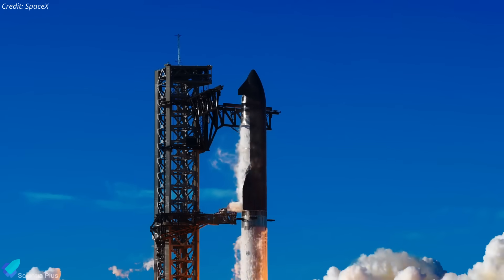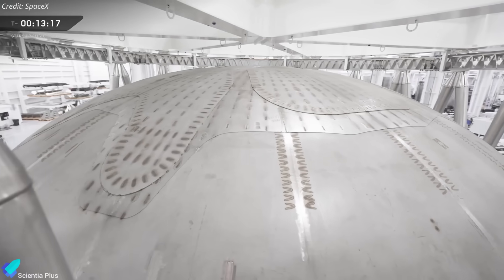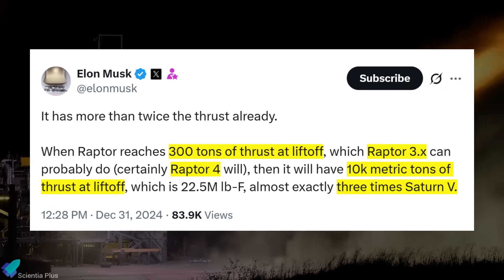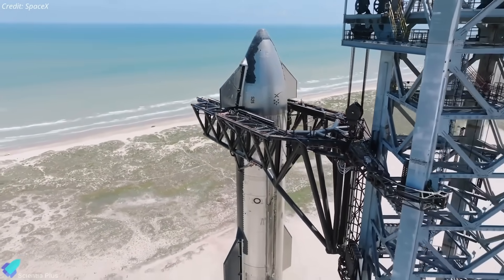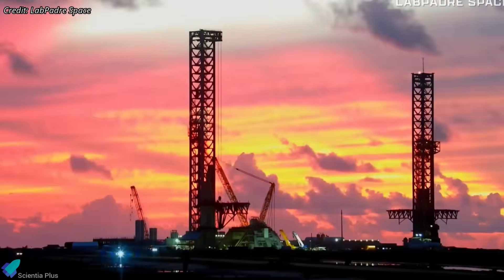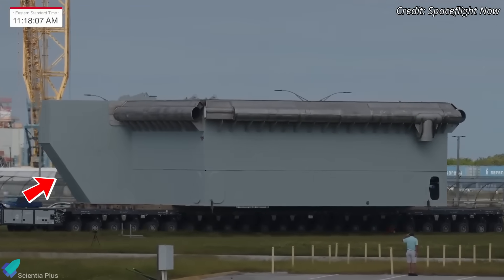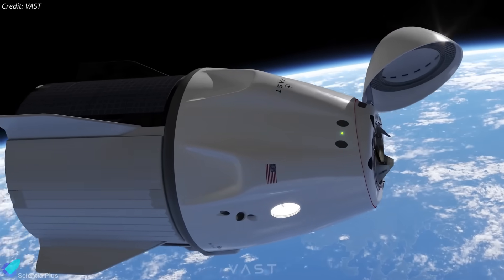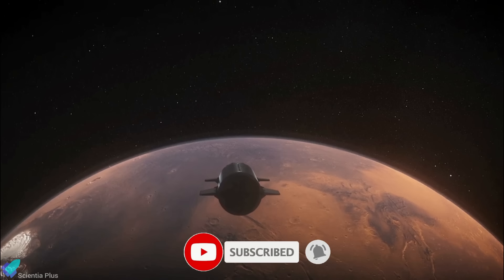BREAKING! SpaceX Officially Reveals Raptor V4 Details! Starship Flight 12 Launch Date Out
SpaceX is racing toward Starship Flight 12, the first Block 3 launch, and the targeted launch date is now out. Ship 39 and Booster 18 are closing in on cryo-proof and static-fire testing. Elon Musk has revealed major Raptor 4 updates. Starbase Pad 1 is being dismantled and rebuilt for Block 3, while Pad 2 is nearly fully operational. Construction at LC-39A is also accelerating, with the new orbital launch mount now moving into position.

SpaceX’s Bandwagon-4 mission just delivered 18 satellites—including Vast’s Haven Demo, the first hardware for a commercial space station.

00:00 Starship Updates
10:39 SpaceX Just Launched a Piece of a New Space Station!

🎬 Credits:

📸 Image Credits:
SpaceX
RGV Aerial Photography
WAI Media
Shaun Gisler
Starship Gazer
NASA Spaceflight

🎥 Video Credits:
SpaceX
LabPadre Space
Rocket Ranch
The Space Engineer
NASA Spaceflight
skyshowtv
Stoke Space
Spaceflight Now
VAST